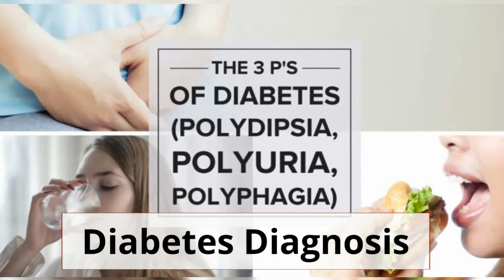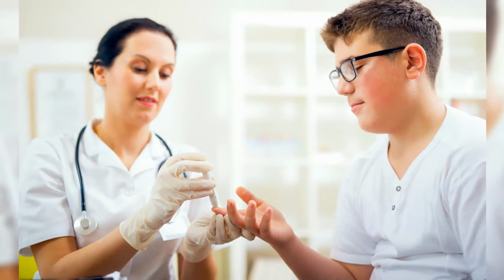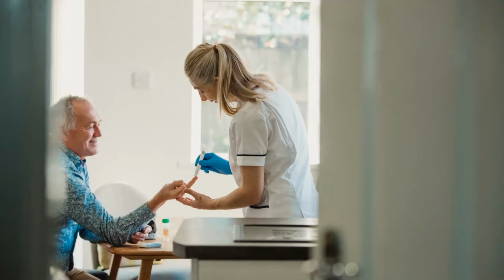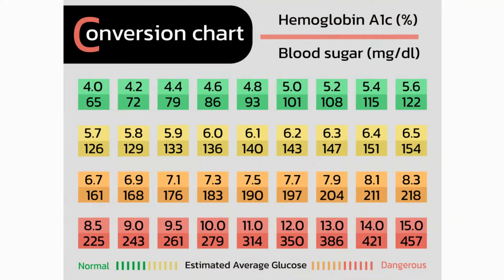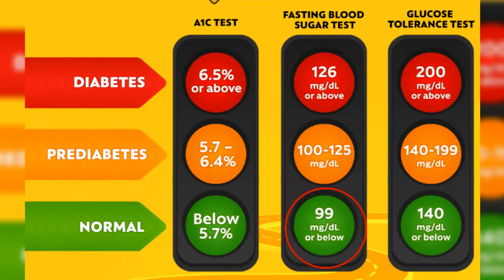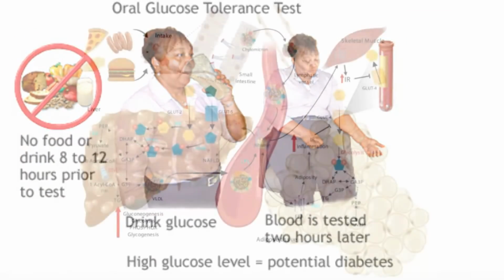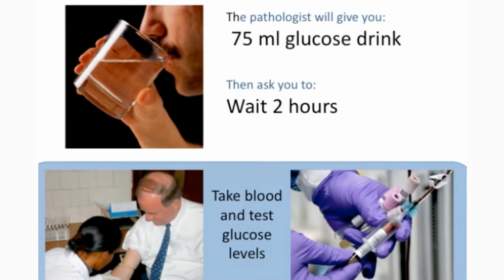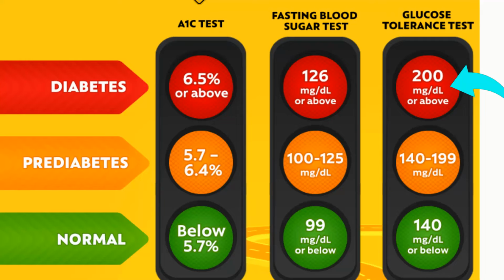How is Diabetes Diagnosed? Tests & Early Signs Explained! 🩸⚠️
💡 Concerned about diabetes? Knowing the right tests can help detect it early and prevent complications. Here’s what you need to know!

🚨 Key Questions Answered:
✔ What are the main tests used to diagnose diabetes?
✔ How do fasting blood sugar, A1C, and glucose tolerance tests compare?
✔ What are the early warning signs of diabetes?
✔ Can you have diabetes even with normal blood sugar?

🔬 In this video, we reveal:
✅ The 4 key tests used to diagnose diabetes
✅ How to interpret blood sugar & A1C test results
✅ Doctor-reviewed insights on diabetes screening & early detection
✅ Who should get tested & when

💡 Have you been tested for diabetes? What was your experience? Share in the comments! ⬇️

📢 Tag someone who should check their blood sugar! 🚀